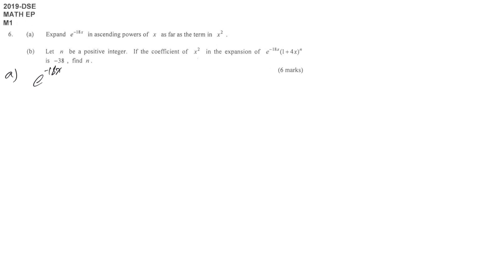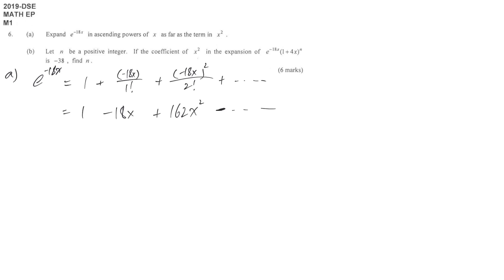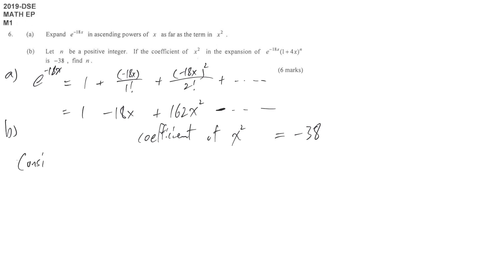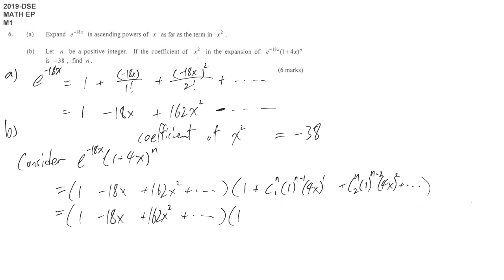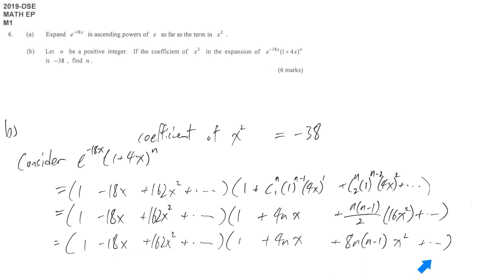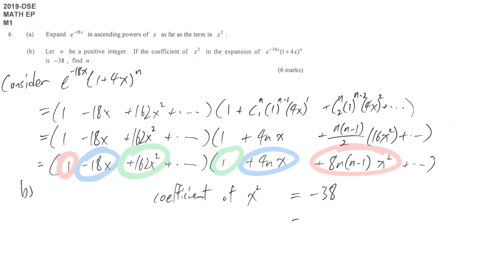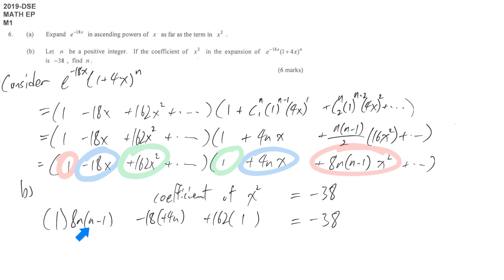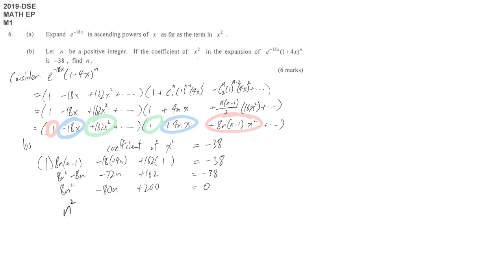DSE maths M1 2019 #06 binomial theorem